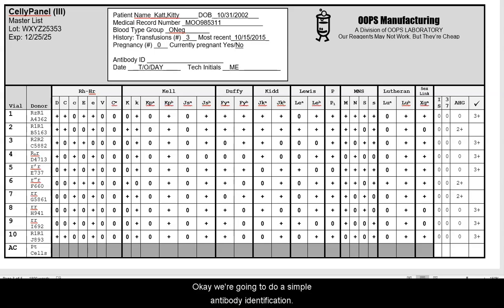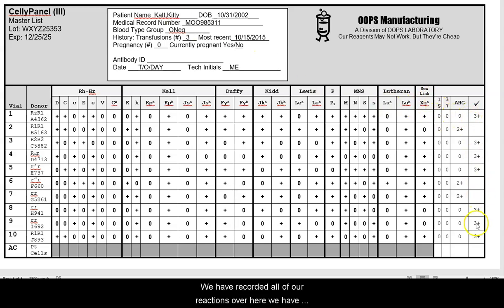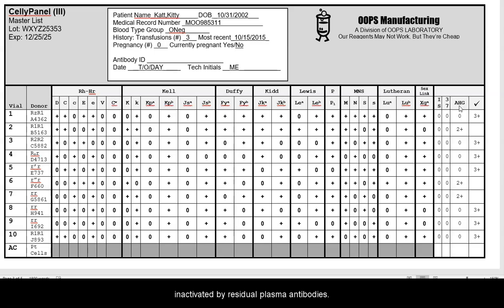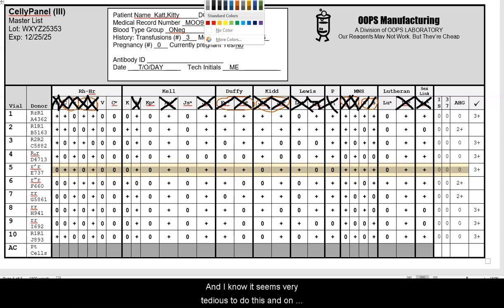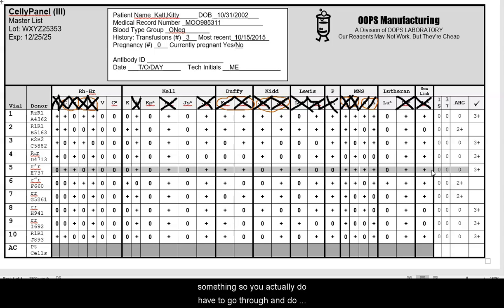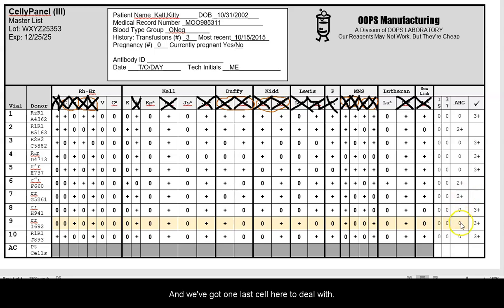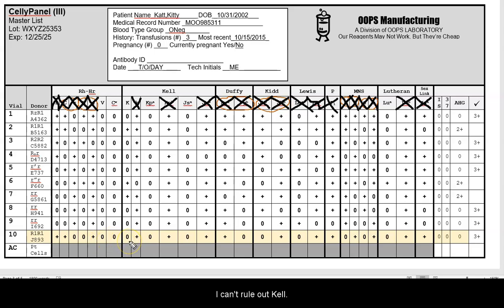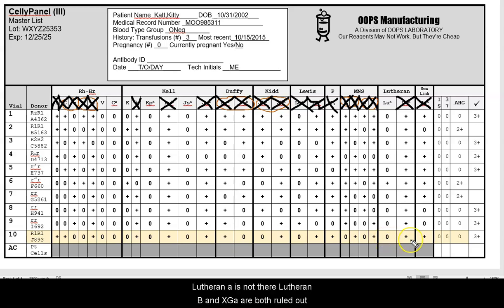Antibody Rule Out Panel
This is a quick walk through on how to perform an antibody identification.